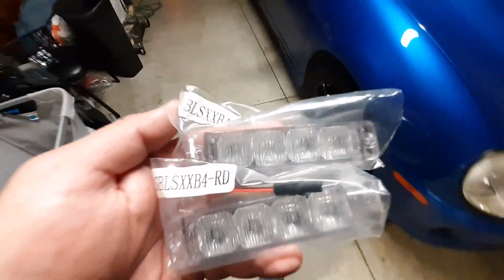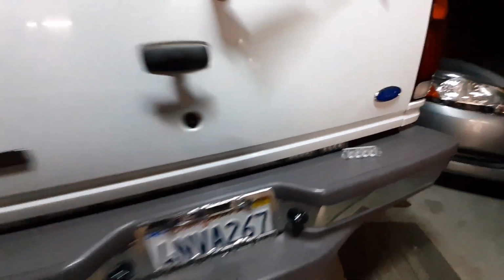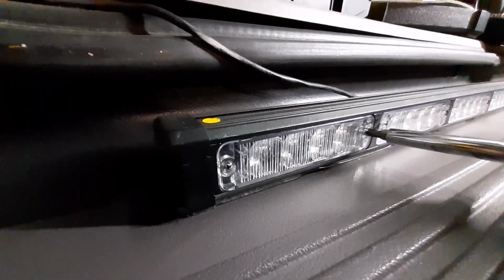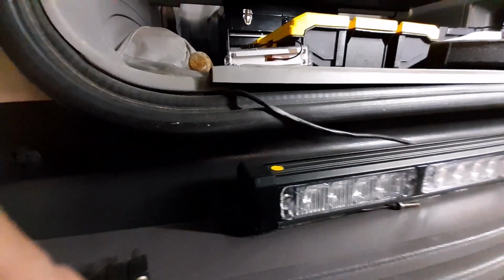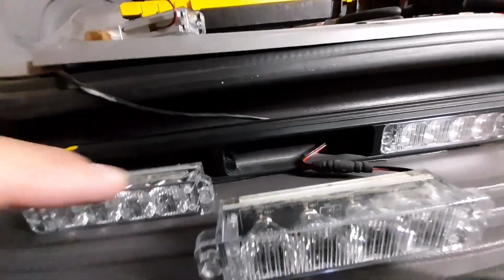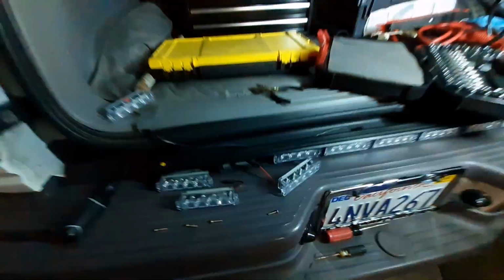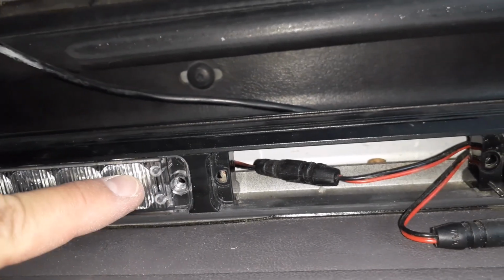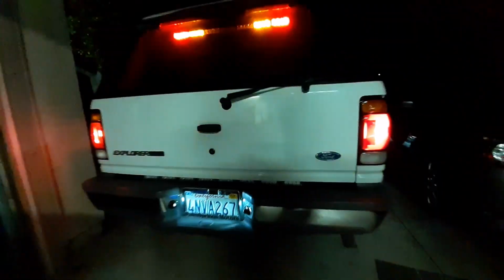Lamphus Traffic Advisory Red LED Light Upgrade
I decided to add red onto my LAMPHUS amber traffic advisory light bar. Pretty easy install. You can skip to 1:35 for light setup.

Links
Lamphus Traffic Advisory Light Bar